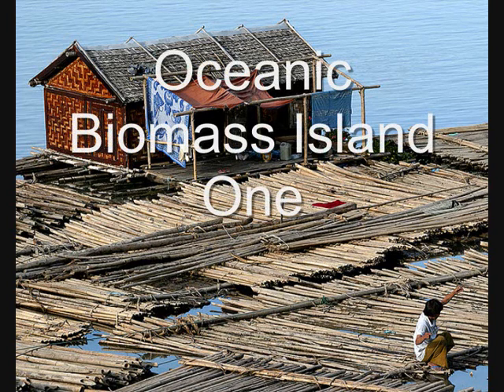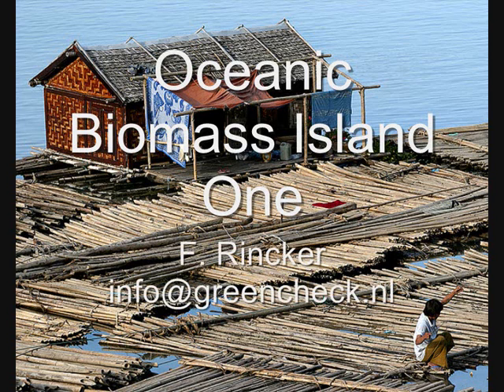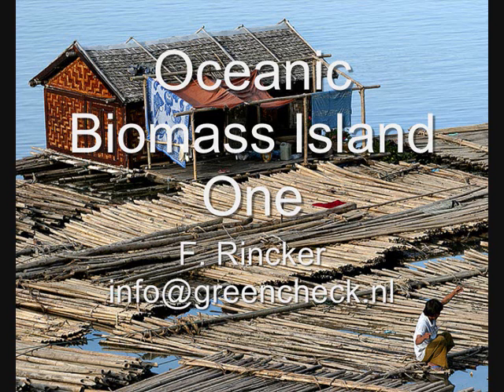Ocean Biomass Island One